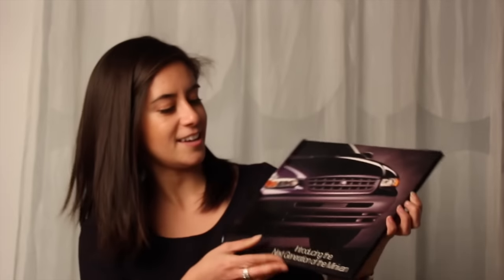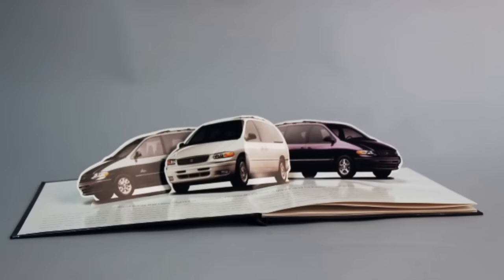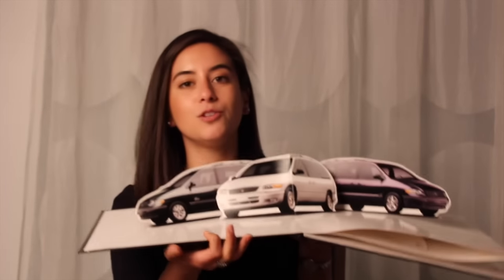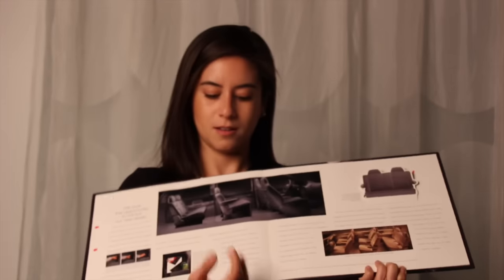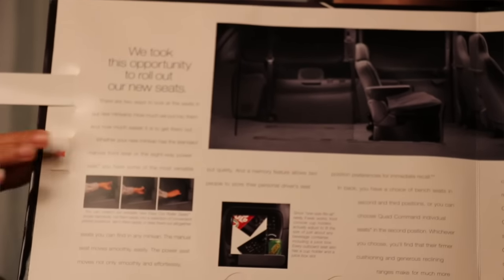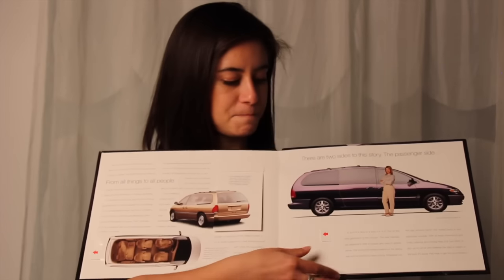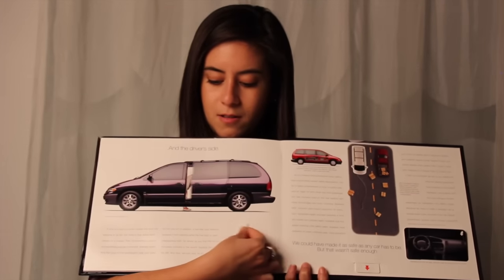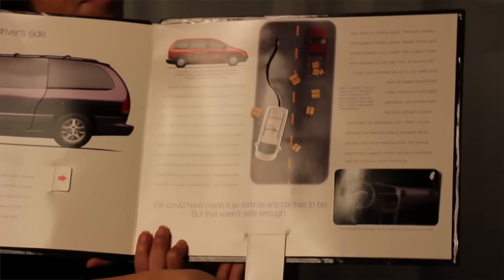Solution of the Week: Chrysler Sales Aid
In this week's Throwback Thursday edition of "Solution of the Week", Hillary puts the brakes on some common misconceptions about paper in the automotive industry. Today’s automotive industry moves fast and furious, so it’s important to showcase your vehicles in new and creative ways. But how do you show change and innovation on paper? Chrysler did it here. This is a sales aid we helped develop in 1996 to promote their Plymouth Voyager, Plymouth Grand Voyager and Chrysler Town & Country. Using pop-ups, pull flips and sliders, Chrysler was able to use this piece to showcase some of the features in these minivans. One of the features you can see is the function of the Easy Out Roller Seats without ever setting foot inside the vehicle. And on this page, Chrysler showcases the convenience of having a sliding door on the driver’s side.